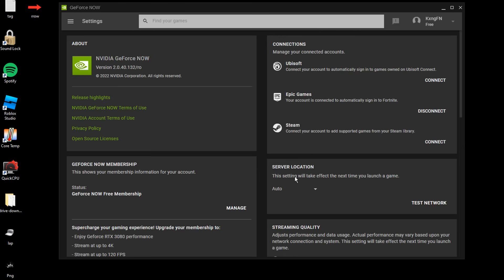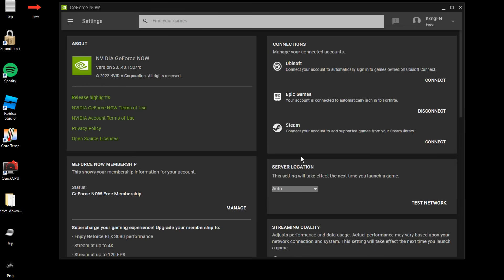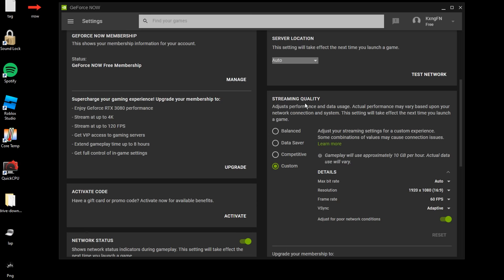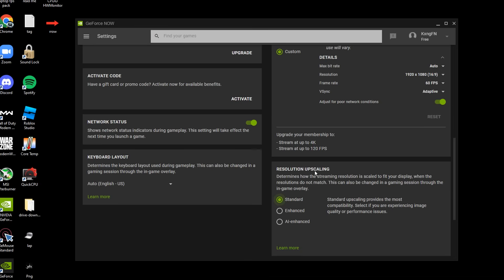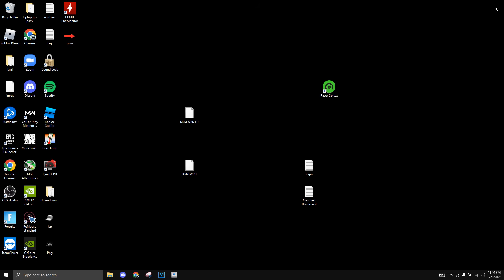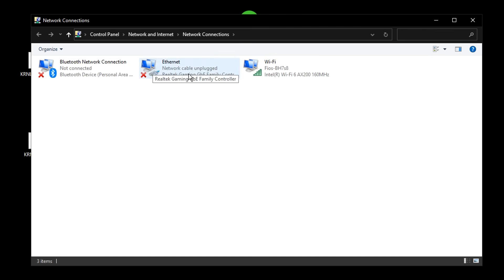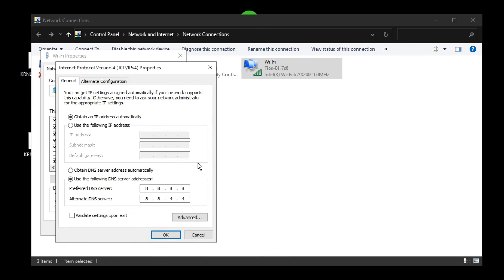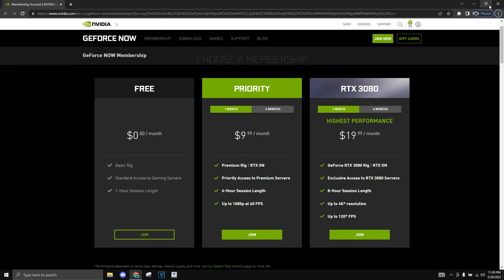0 Delay on GeForce Now! (Tutorial)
In this video, I show you guys how to get 0 Delay On GeForce Now with or without an ethernet! This can have the same experience as playing with premium servers with RTX 3080ti

Acer Hellios
Asus TUF gaming laptop
Laptop Fortnite